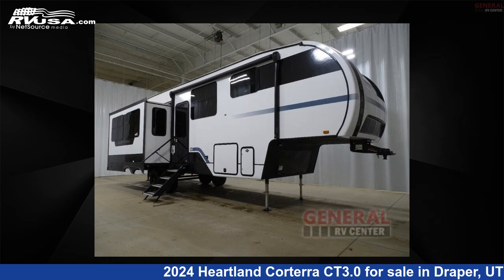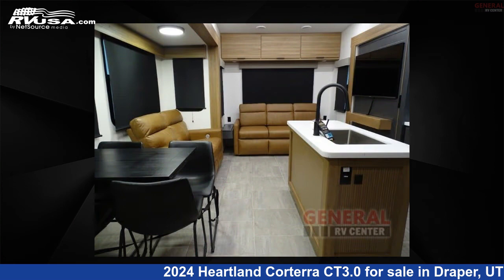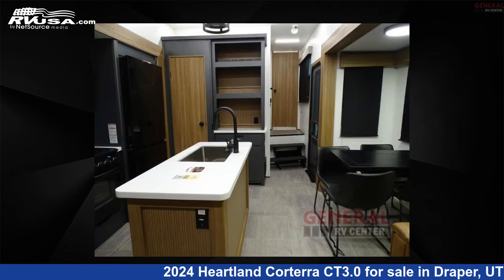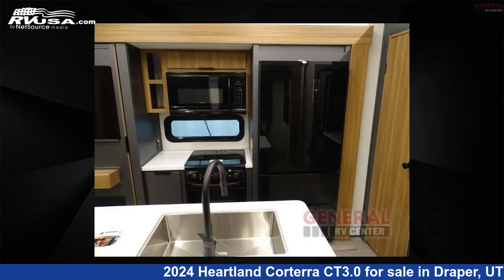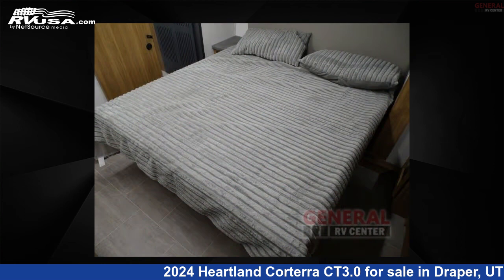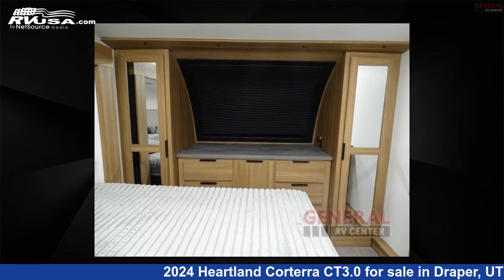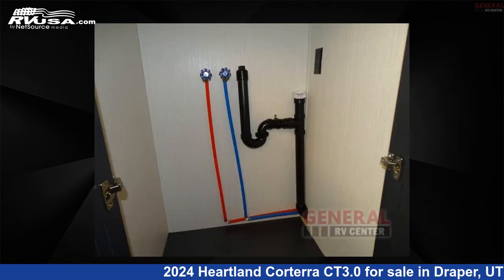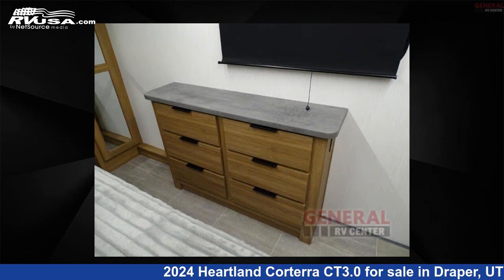Spectacular 2024 Heartland Corterra Fifth Wheel RV For Sale in Draper, UT | RVUSA.com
This 2024 Heartland Corterra CT3.0 is a Fifth Wheel RV. It is located in Draper, UT 84020 and is offered for sale by General RV Center. This New Heartland Is 34' 0" in length and features sleeps 4, Slideout, and 98 gal fresh water capacity. The floorplan layout of this Fifth Wheel features Front Bedroom, Kitchen Island, Rear Living Area.